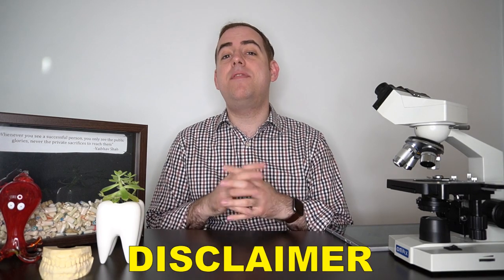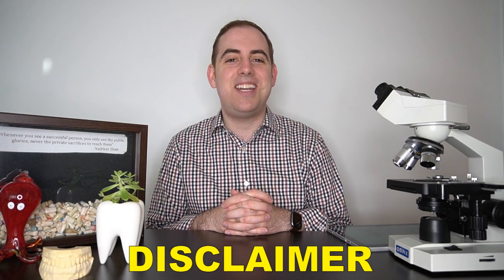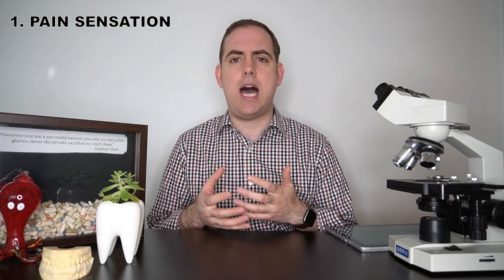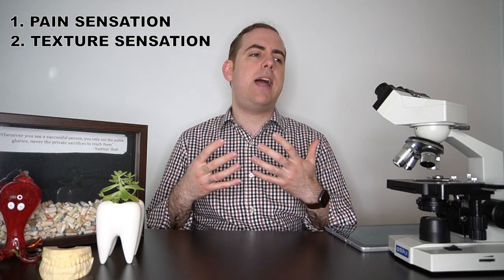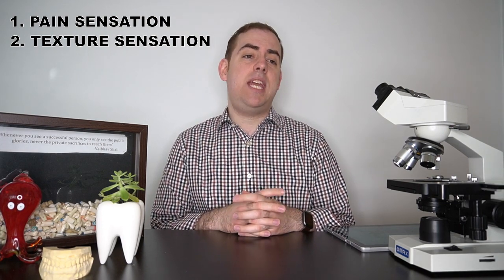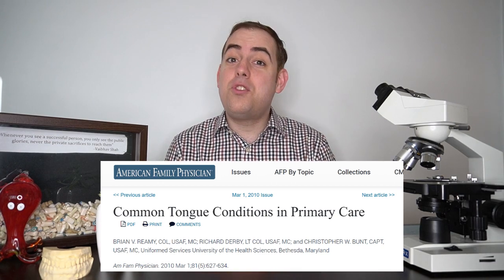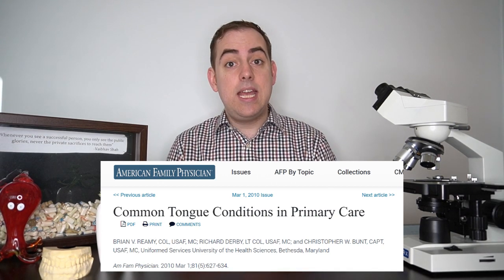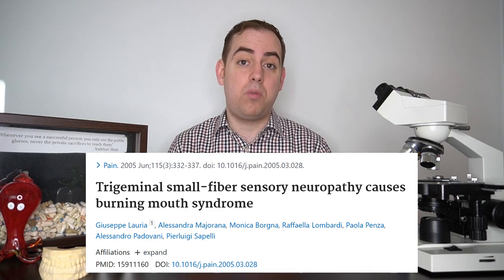BURNING MOUTH SYNDROME: An Oral Pathologist's Perspective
Burning Mouth Syndrome is a mysterious condition with an unknown precise etiology but is most likely a peripheral neuropathy. It affects pain sensation, texture sensation, and taste sensation in patients with the syndrome (either 1, 2, or all 3). Many treatment modalities have been recommended but with little effectiveness. This is a real condition that affects a large number of patients, mostly peri and post menopausal women (though not restricted to this group). This video discusses the complexity of this syndrome and its treatment.

Stay Well!